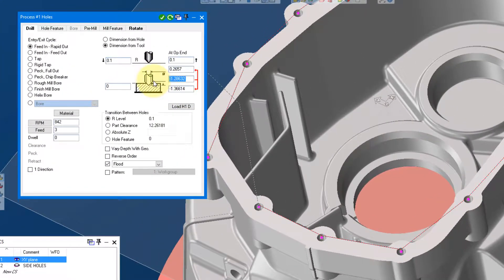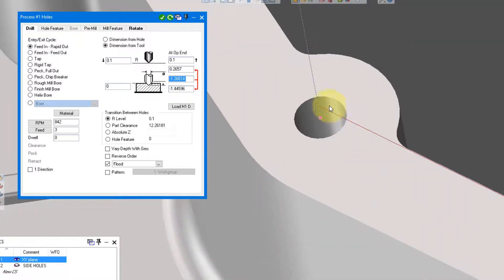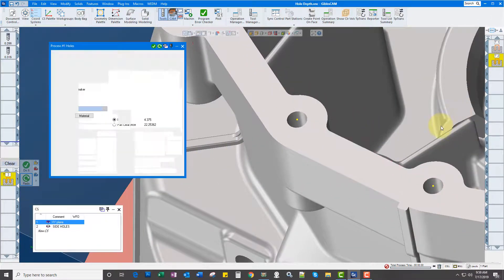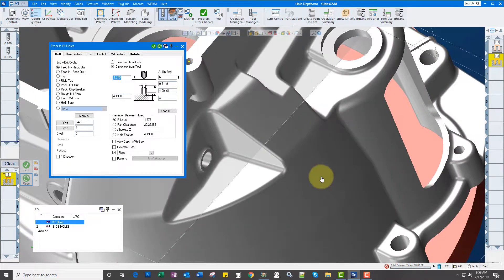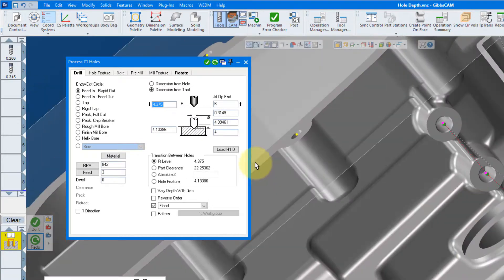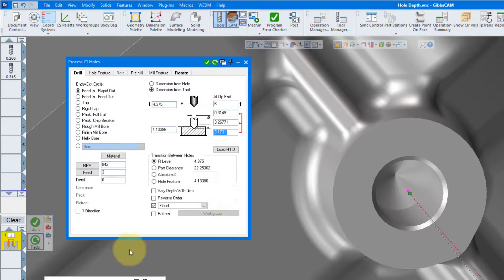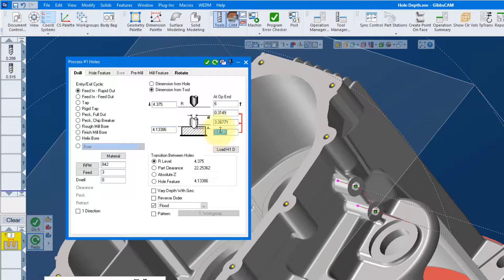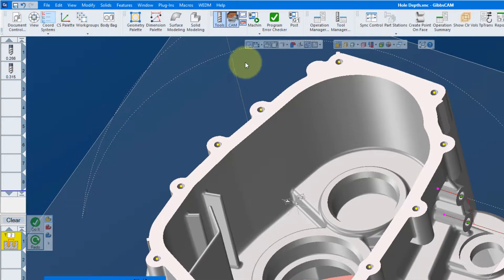CNC PROgrammer #10: Hole Depths in GibbsCAM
Drilling to depth via the tip or diameter of your drill is easy as pie with GibbsCAM CAD CAM Software.